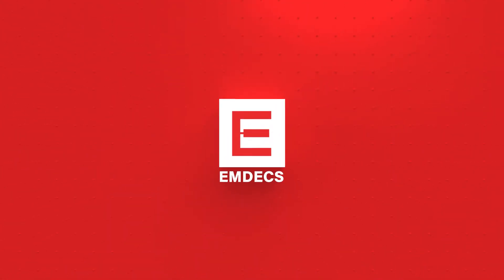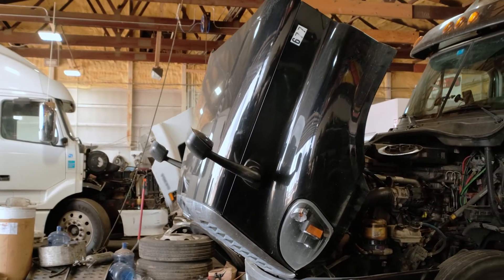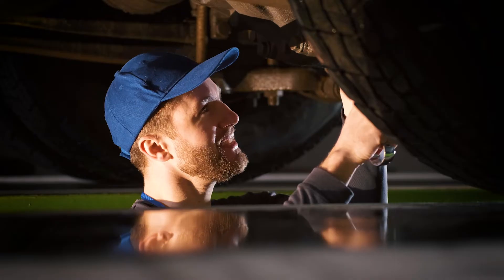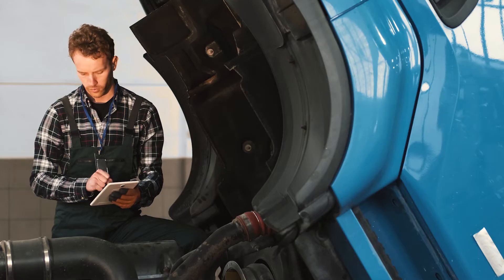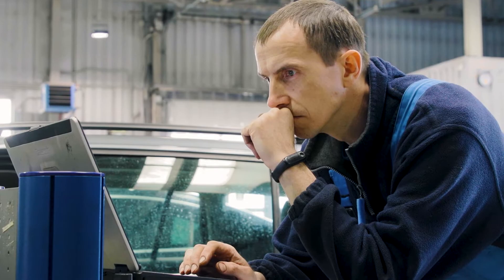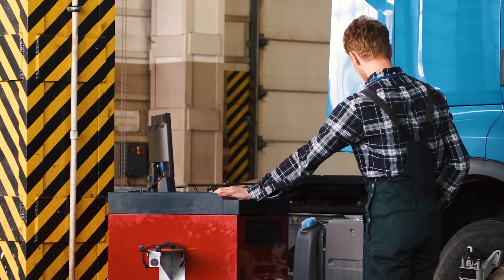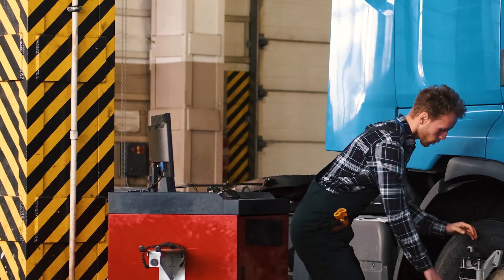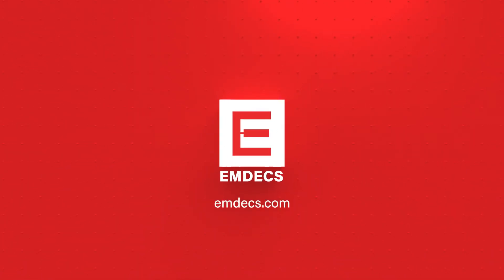EMDECS | Introducing the Most Valuable Tool for your Shop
EMDECS has the capability to be the most valuable tool in your workshop. By helping you manage everything to do with your heavy-duty vehicle repair, the EMDECS system can increase the efficiency and reduce vehicle downtime.

About BrightOrder and EMDECS

BrightOrder is a fleet maintenance management solution SaaS company led by Jay Georgi and Kenton Ho. BrightOrder is dedicated to revolutionizing fleet management with our cutting-edge software EMDECS and telematics solutions. With over 25 years of industry expertise, Jay Georgi and Kenton Ho, along with the BrightOrder team, are on a mission to empower businesses of all sizes around the world to optimize their fleet operations seamlessly.

BrightOrder is more than just a software company – As Jay Georgi and Kenton Ho always say, we're your strategic partner in fleet management and technician management success. Our flagship product, EMDECS, is a cloud-based solution meticulously crafted to meet the diverse needs of repair shops, fleet owners, and owner-operators globally.

With EMDECS, you'll experience a seamless integration of advanced features, scalability, and unparalleled performance.

Under the leadership of Jay Georgi and Kenton Ho, BrightOrder has established itself as a pioneer in the industry, delivering innovative solutions that drive efficiency, productivity, and profitability for clients. Our commitment to customer satisfaction is a big priority, with a North America-based customer service team ready to provide personalized support and guidance whenever you need it.

In addition to our software offerings, BrightOrder provides a range of Telematics Devices, including ELDs, GPS devices, dash cameras, exterior cameras, and tracking devices with geofencing capabilities. These devices further enhance your fleet management capabilities, providing invaluable insights and data-driven decision-making tools.

Join us on our journey to transform the way you manage your fleet.

Together, with Jay Georgi, Kenton Ho, and the BrightOrder team, let's unlock the full potential of your fleet and drive towards excellence.

Welcome to BrightOrder – where innovation meets fleet empowerment.